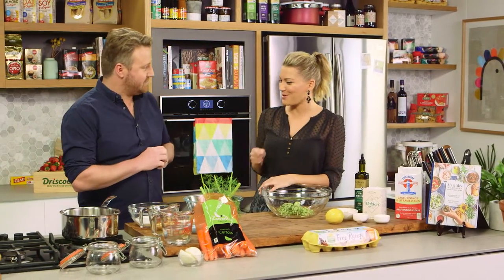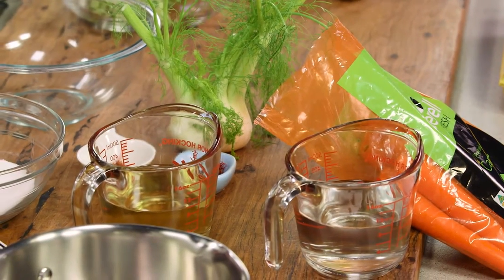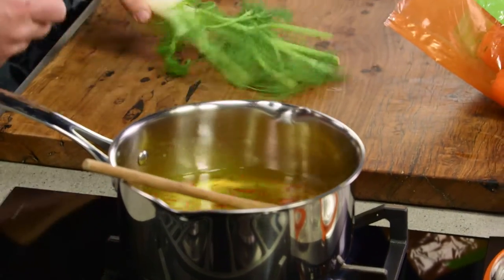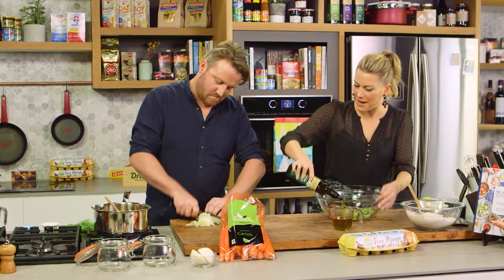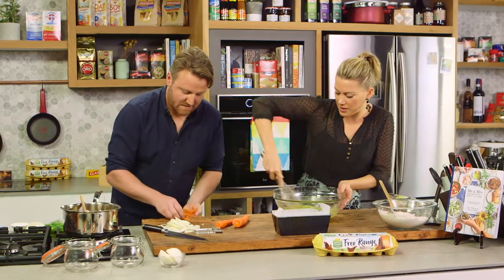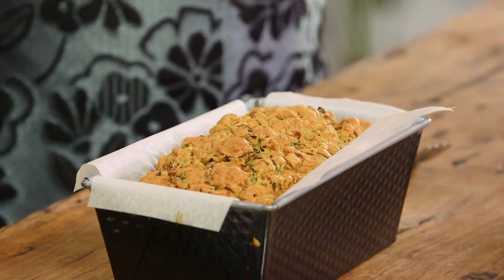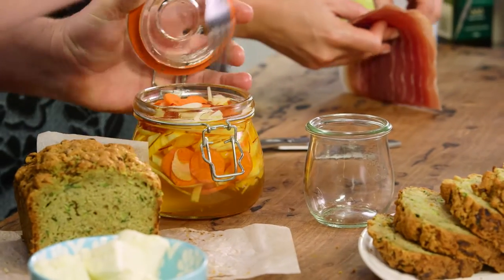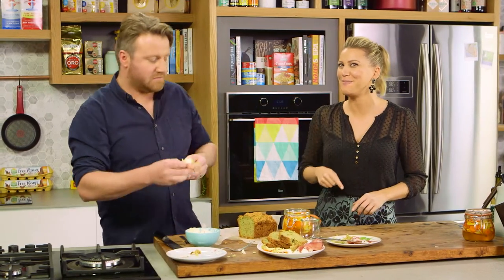Zucchini Bread, Salami, Cheese and Pickles | Everyday Gourmet S8 E63